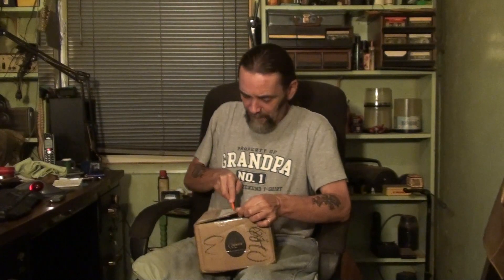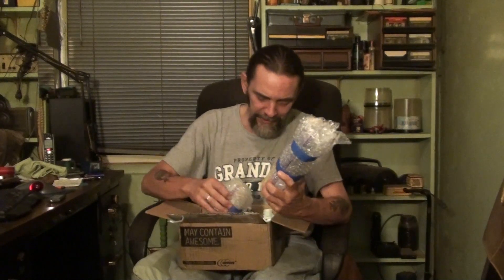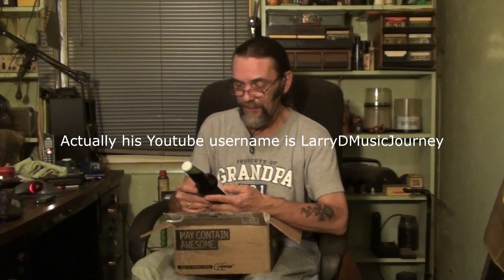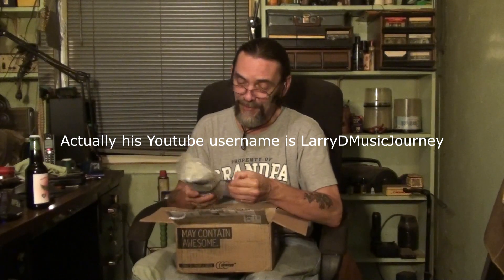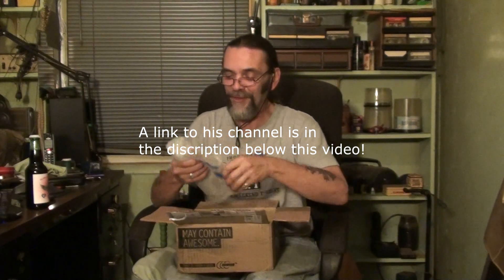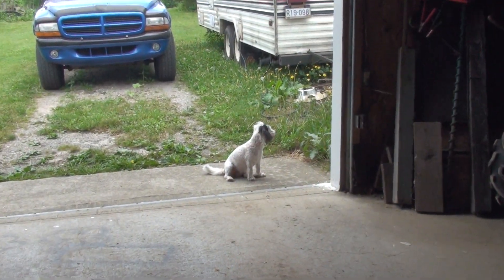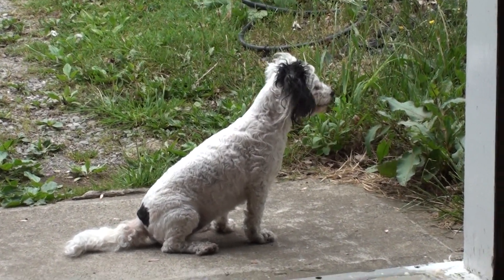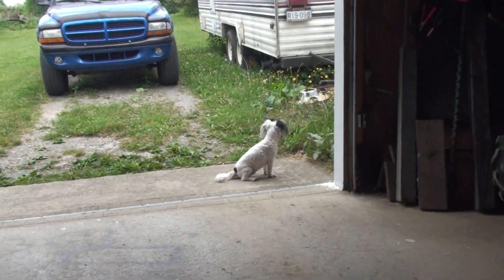Viewer mail, and reasons I have recently fallen slow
Check out Looney Larry's Youtube channel in the links below, he shows brewing methods and explains many details about how brewing is processed, he also has many great videos on Rocksmith, which is a great learning tool if you're wanting to learn more music to play on your instrument, and he plays bass! Plenty of other 'good info to know' stuff is on his channel. =D Here's a link to his channel: